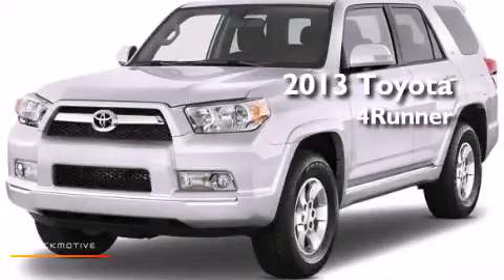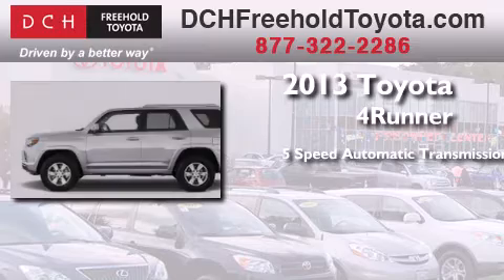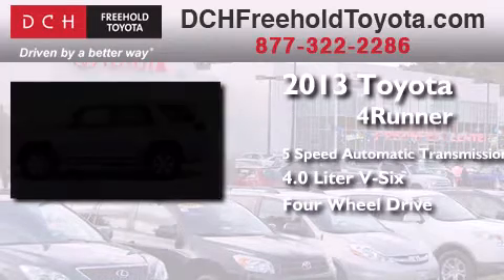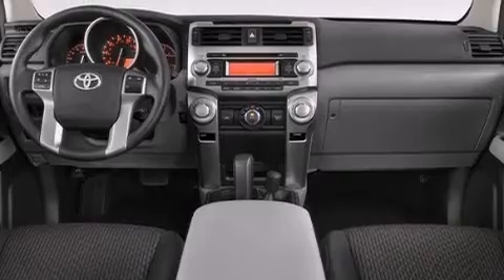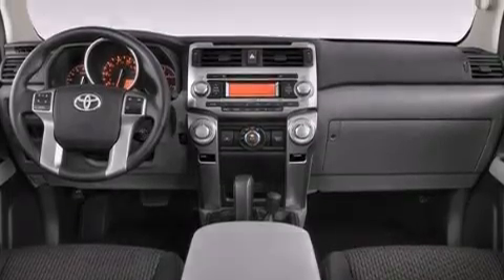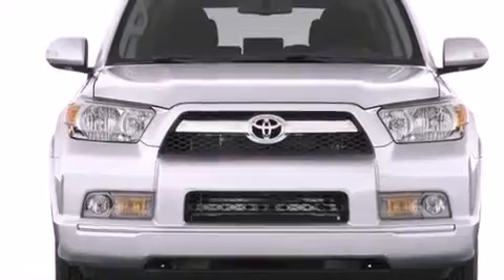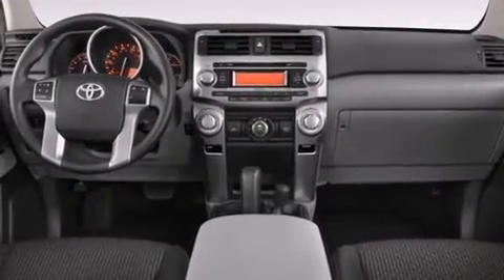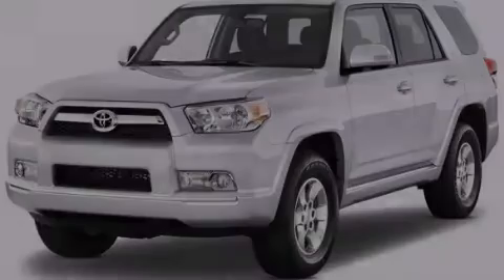2013 Toyota 4Runner Freehold NJ 7728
We've been honored to serve the Freehold NJ area , we promise that your experience at our dealership will exceed your expectations ! Year : 2013 Make : Toyota Model : 4Runner Engine : Gas V6 4.0L/241 Trans . : Automatic Exterior : Classic Silver Metallic Miles : 5 Interior : Graphite Stock : FT31534 DCH Freehold Toyota 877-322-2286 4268 Route 9 South Freehold , NJ 07728